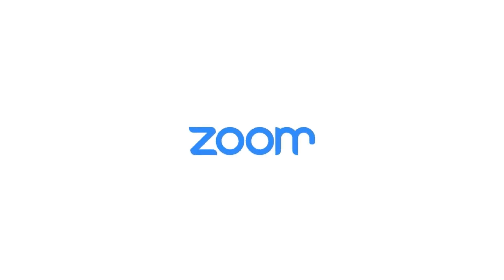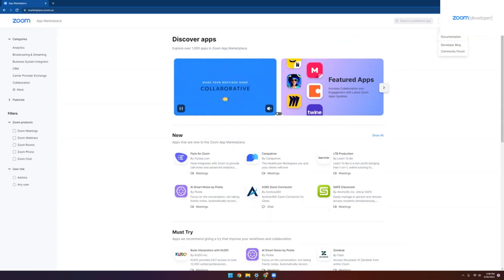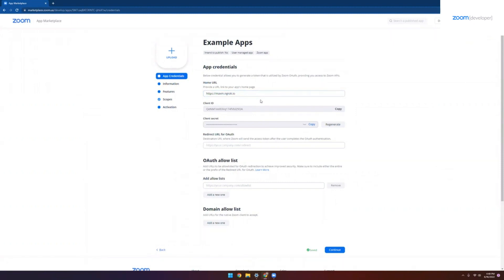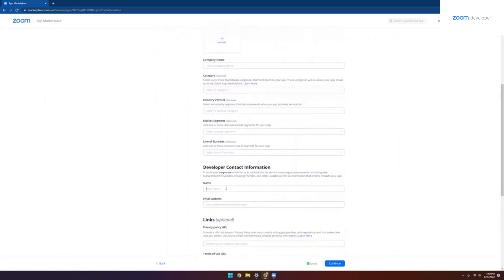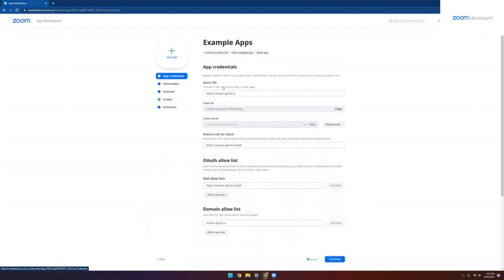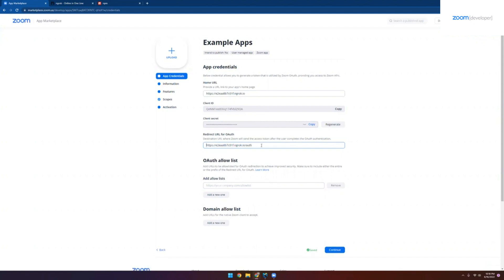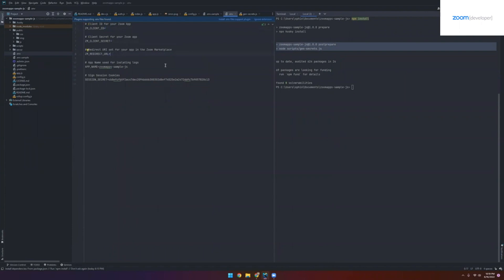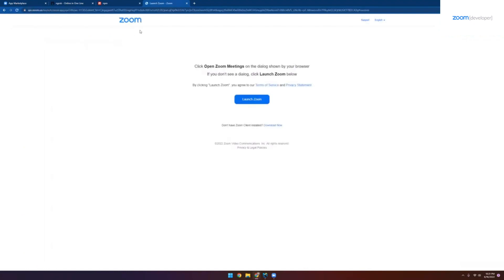Zoom Developer Tutorial: How to create & configure a Zoom app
In this video, we'll teach you how to create and configure a Zoom app. We'll cover everything from creating a project to adding users and managing data.

0:00 How this channel got started by a "viral" Zoom SDK video
0:39 Tutorial: How to create a Zoom app
5:27 How to configure the basic Zoom app sample

If you're a developer looking to create a new Zoom app, then this tutorial is for you! We'll teach you the basics of how to create and configure a Zoom app, from project creation to user management. With this knowledge, you'll be ready to start building your next Zoom app!

The Zoom Developer Platform is an open platform that allows third-party developers to build applications and integrations upon Zoom's video-first unified platform.